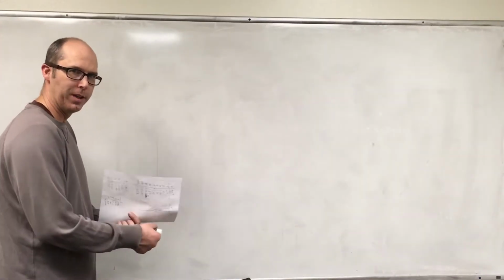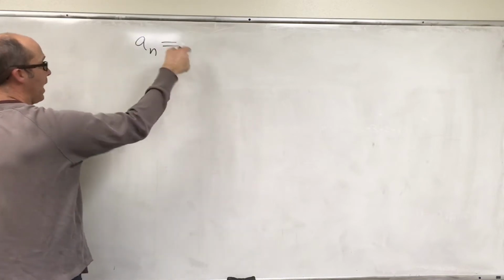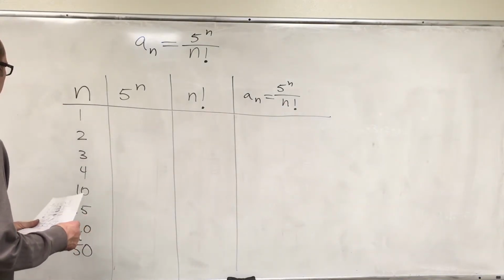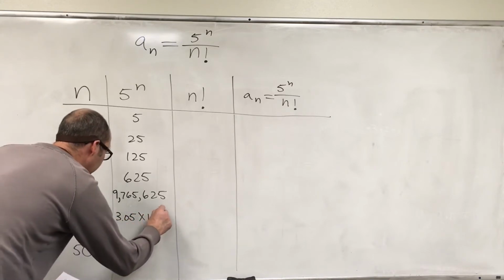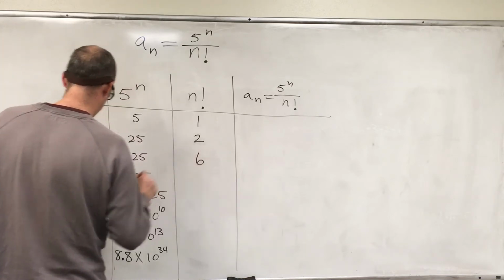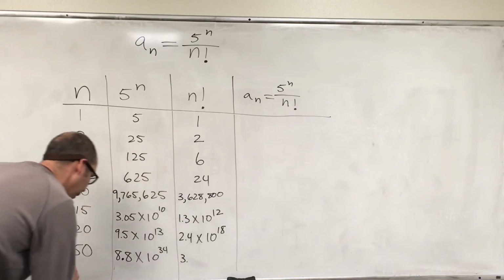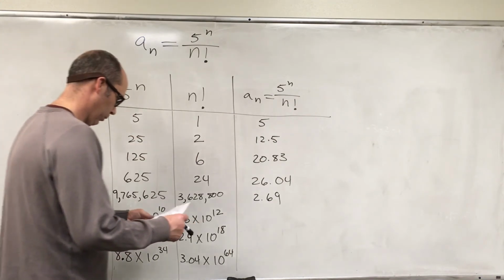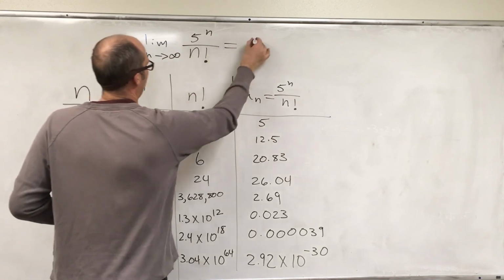Limits of Sequences Example 3